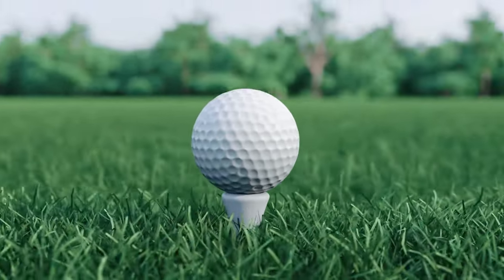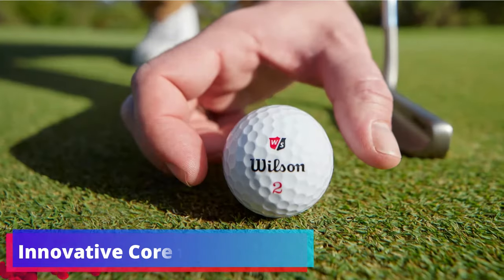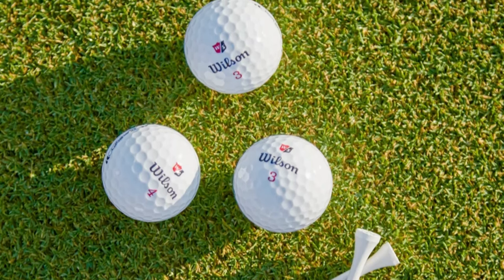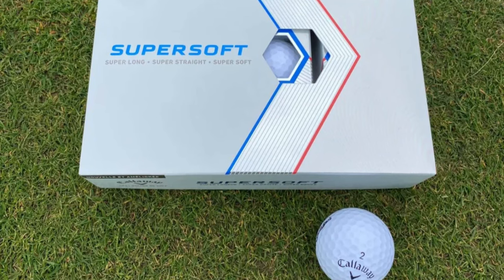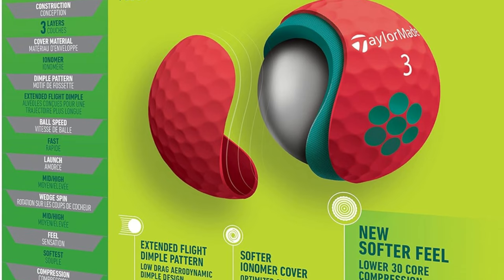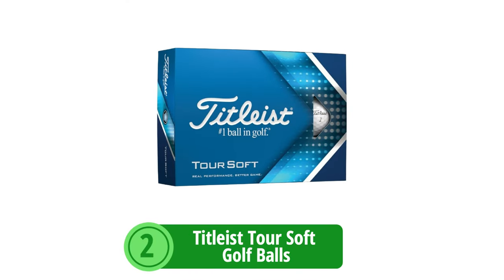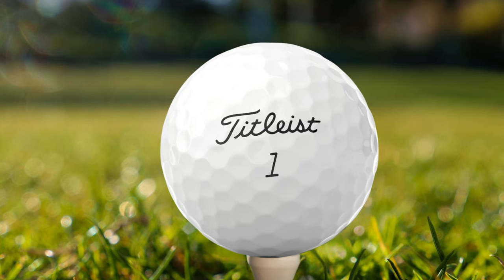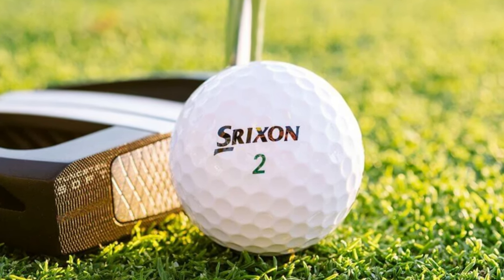Top 5 Best Golf Balls for Low Swing Speeds in 2024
Links and Timestamps of The Best Golf Balls for Low Swing Speeds:

00:00 Intro
07:26- 1. Srixon Soft Feel Golf Balls

06:07- 2. Titleist Tour Soft Golf Balls.

04:11- 3. Taylor Made Soft Response golf ball.

02:42- 4. Callaway Supersoft Golf Balls.

00:30- 5. Wilson Staff Duo Soft golf ball.

🏌️‍♂️ Unlock your full potential on the green with our expert rundown of the Best Golf Balls for Low Swing Speeds in 2024! 🏌️‍♀️

Are you looking to enhance your golf game despite having a lower swing speed? You're in the right place! In this video, we've meticulously tested and reviewed the top 5 golf balls that promise to give you the distance and control you need to improve your game.

➡️ We’ll dive deep into:

The science behind golf ball design and how it impacts players with low swing speeds.
Detailed reviews of each recommended golf ball, including pros and cons.
Personalized tips to help you select the perfect golf ball tailored to your playing style.

Whether you're a beginner or an experienced enthusiast, these golf balls can help you achieve longer and more accurate drives without having to change your natural swing.